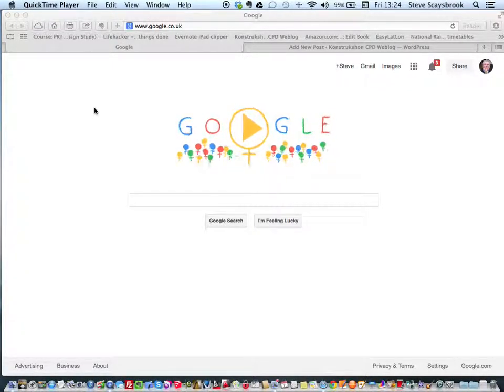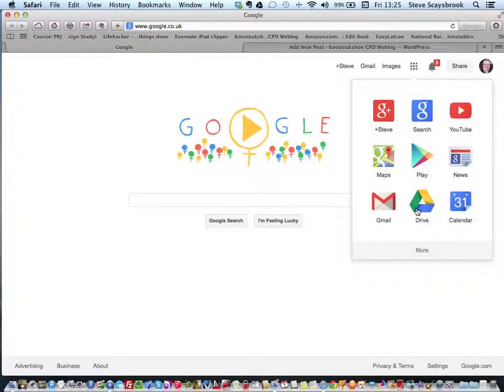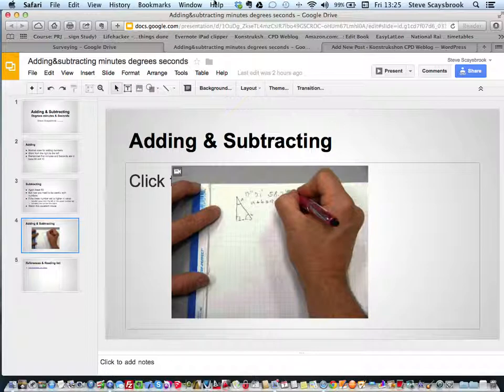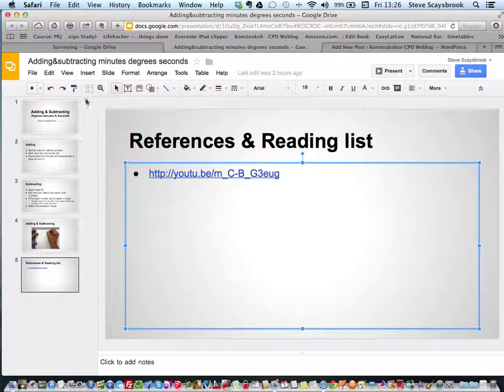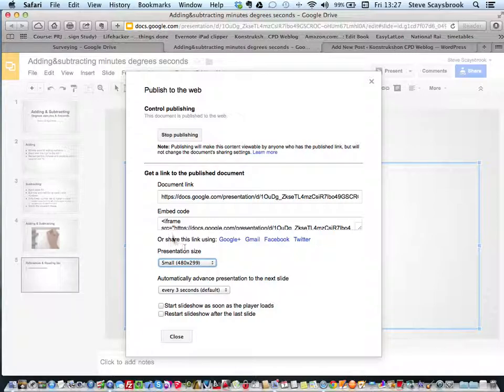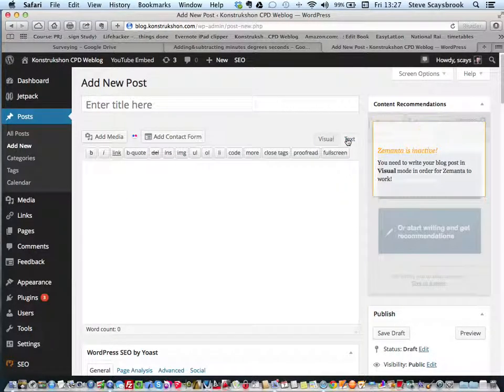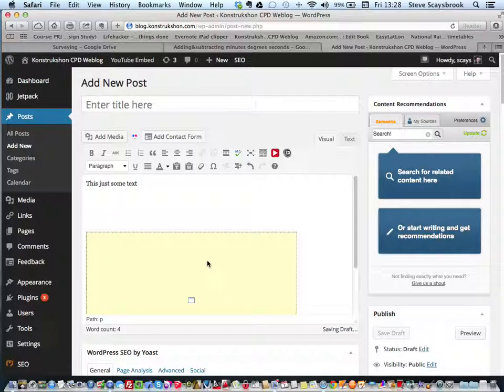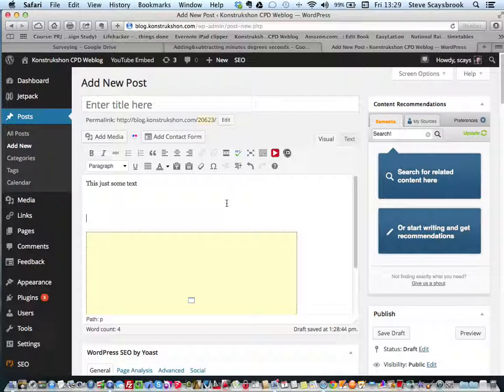Adding a HTML link to google Doc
a short look at the way I get the html link code from a google presentation Doc and add it to my wordpress or similar Moodle site